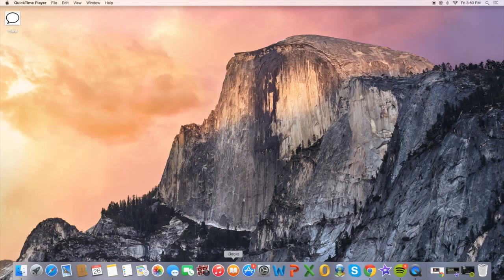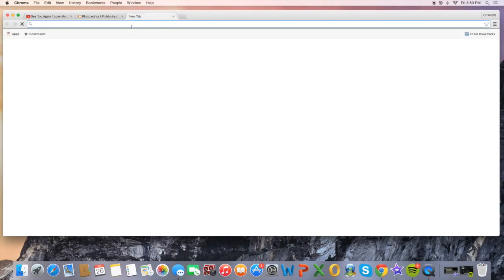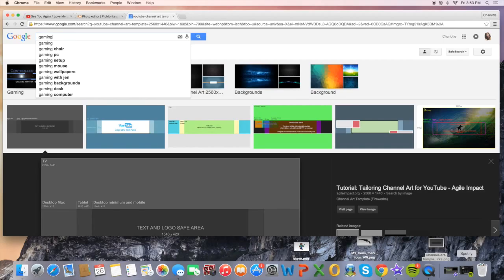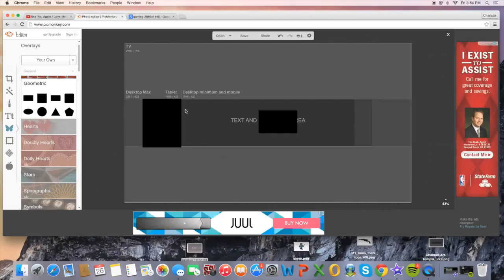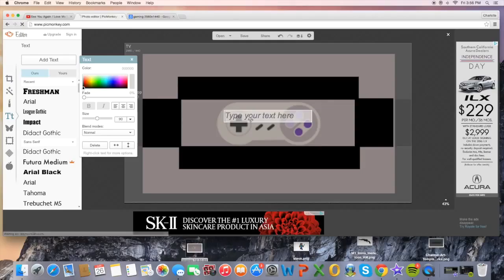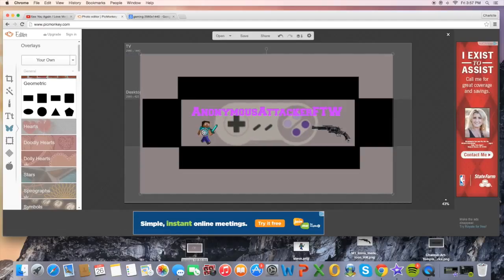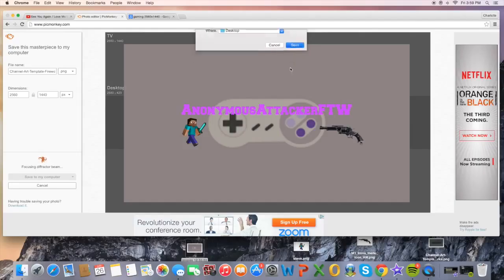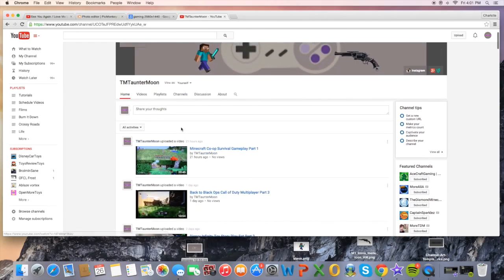How to create youtube channel art for your youtube page